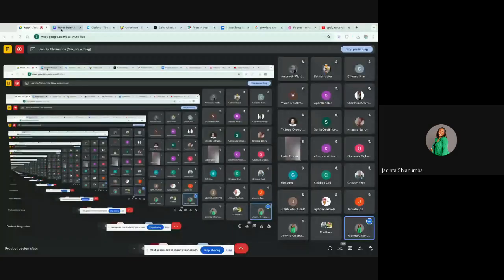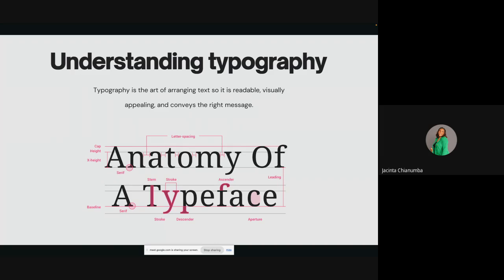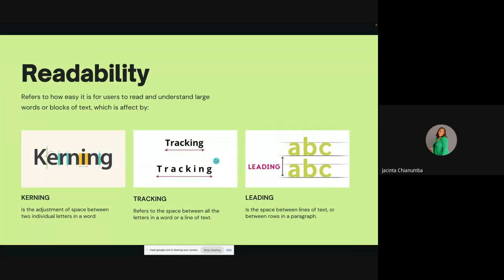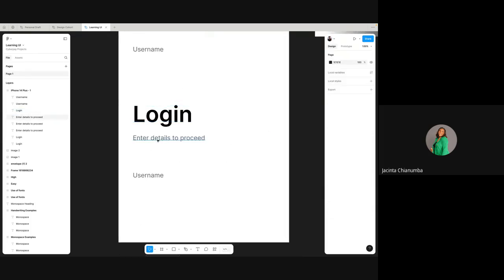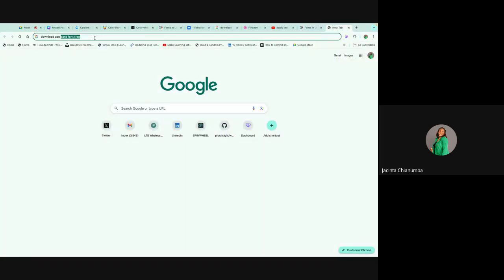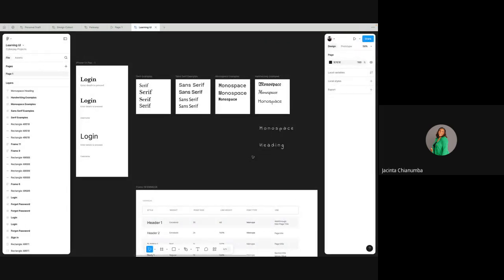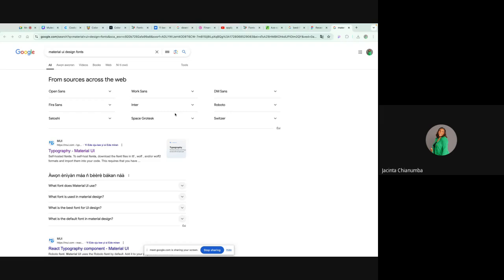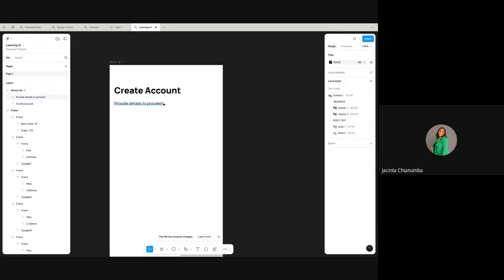Working with Typography Basics |Master Typography for Stunning Designs |TEFEM Africa Fellowship 2024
Product Design: Working with Typography Basics | Master Typography for Stunning Designs

Understanding typography is a crucial skill for any product designer. In this video, we explore the basics of typography and how to use it effectively in your product designs to enhance user experience and visual appeal. From choosing the right fonts to understanding text hierarchy, this guide covers everything you need to know about working with typography in design.

We discussed:
- What is typography and why it matters in product design
- The importance of font selection and pairing in design
- Understanding text hierarchy, spacing, and alignment
- How to use typography to create a seamless user interface (UI)
- Best practices for readability and accessibility in design
- Practical examples of applying typography in real design projects

By the end of this video, you'll have a strong grasp of how to apply typography principles to your designs, creating beautiful, functional, and user-friendly products.

Note:
Typography can make or break a design. In this tutorial, you'll learn how to use typography to elevate your product designs, ensuring readability, visual hierarchy, and a great user experience. Perfect for both beginners and seasoned designers!